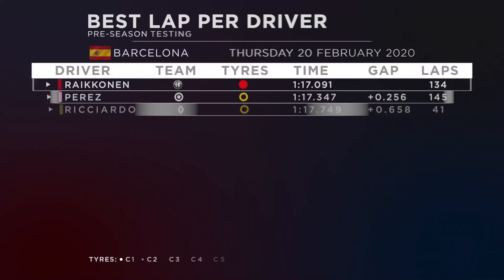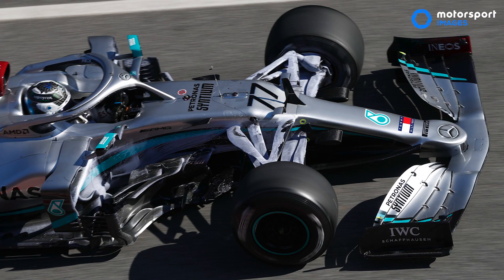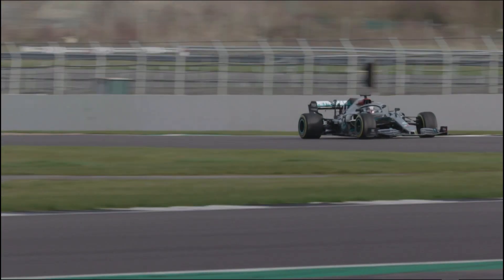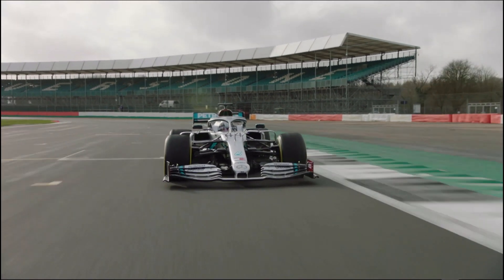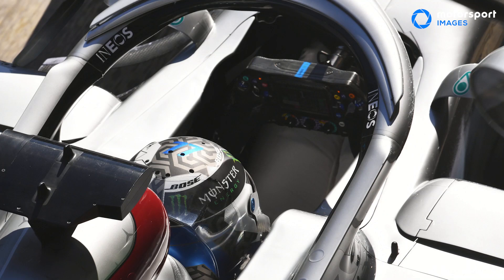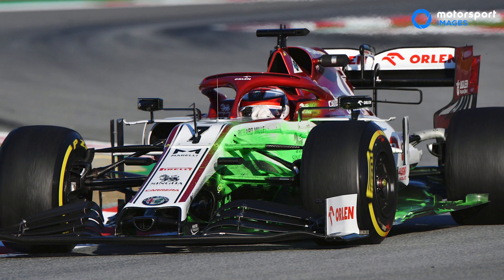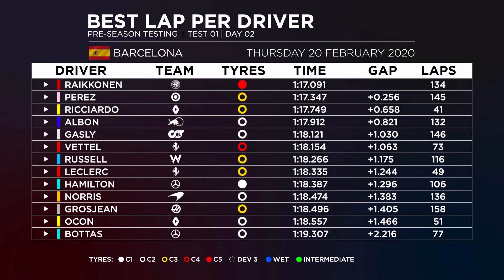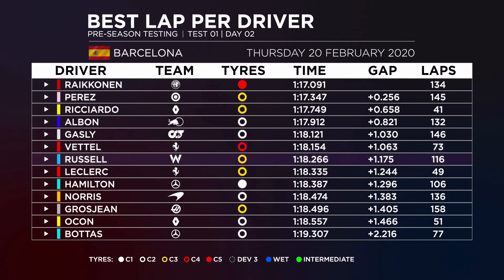F1-Tests 2020 Barcelona: Mercedes' DAS-System (Dual Axis Steering) in der Technik-Analyse (Englisch)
(Video in englischer Originalsprache) - Am zweiten Tag der Formel-1-Wintertests 2020 in Barcelona gibt es das erste Erdbeben. Auf Social Media sind Bilder aufgetaucht, über die nun der ganze Paddock spricht. Wir haben unseren Technik-Experten Tim Wright, ein Urgestein bei Teams wie Ferrari und McLaren, gebeten, sich das Thema einmal genauer anzuschauen.

Wright befürchtet, dass die FIA DAS früher oder später verbieten wird. Oder sogar muss. Um ein Wettrüsten der Teams zu verhindern.

Und er analysiert, warum Ferrari seiner Meinung nach noch im Hintertreffen ist.